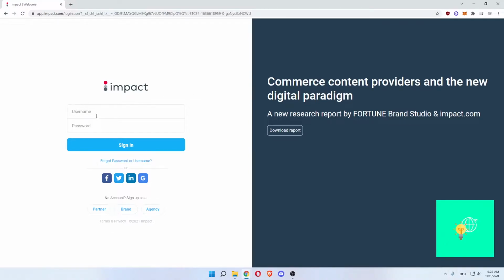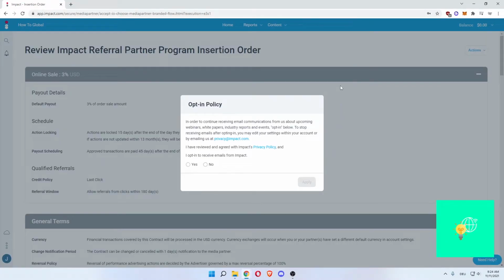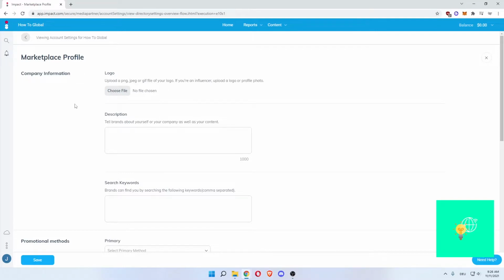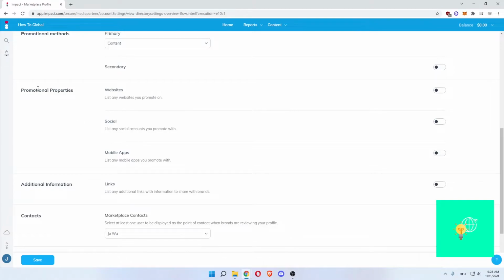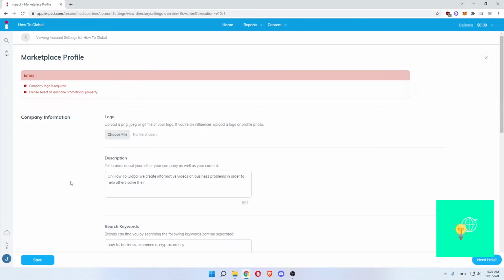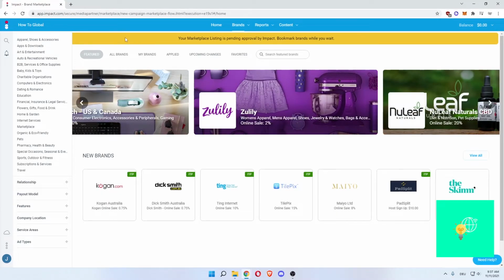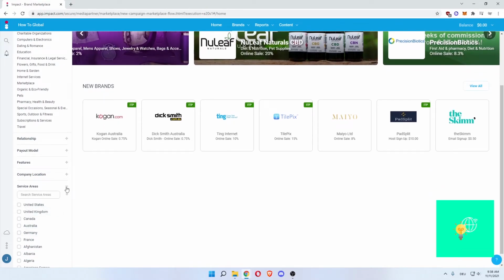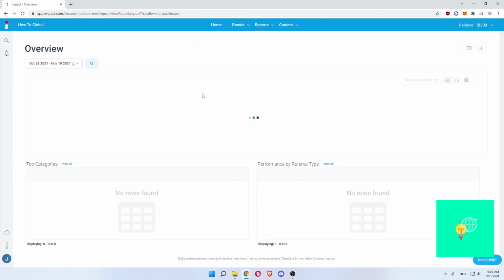How to Create Impact Affiliate Marketing Account (for beginners)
In this video I show you how you can use Impact for Affiliate Marketing and Earn Passive Income Online.